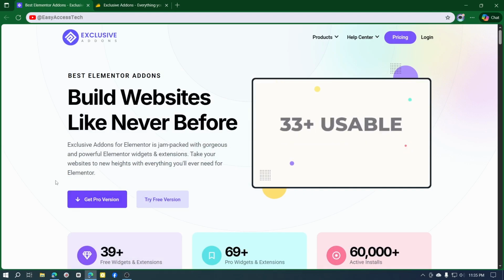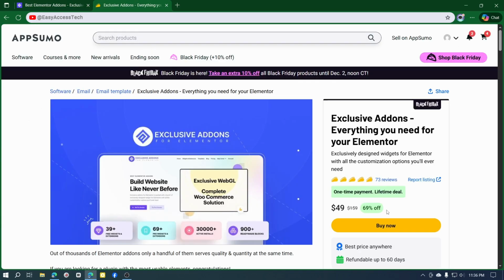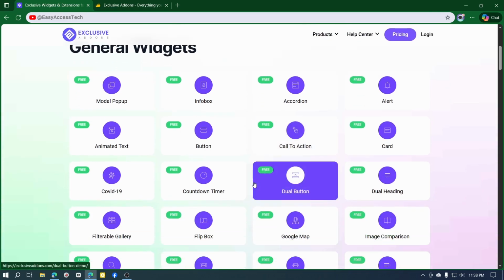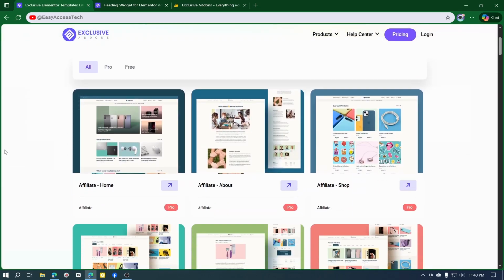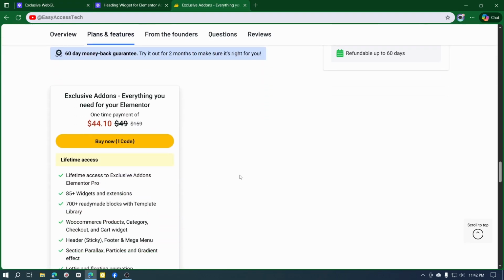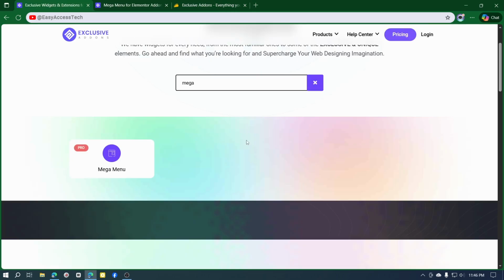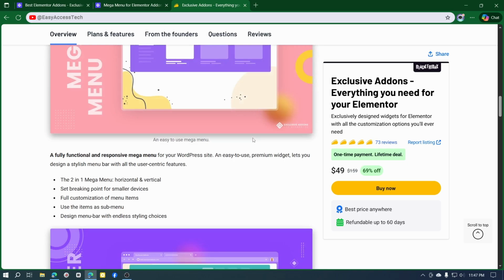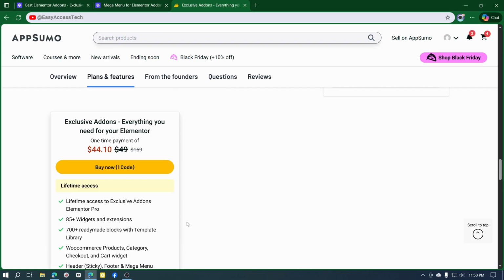Exclusive Addons Review 2026 (Lifetime Deals): Add Premium Elements to Elementor